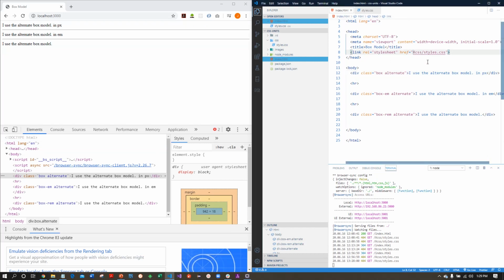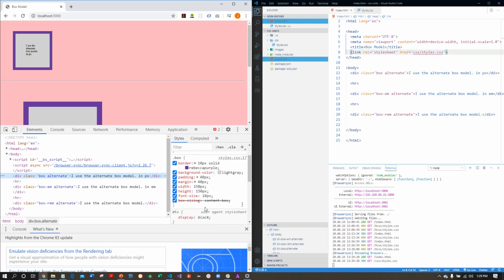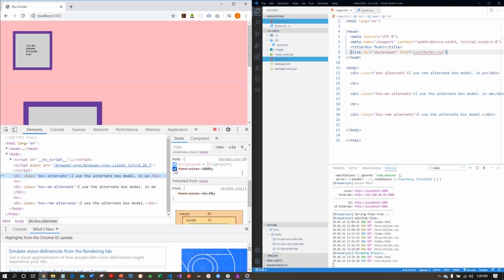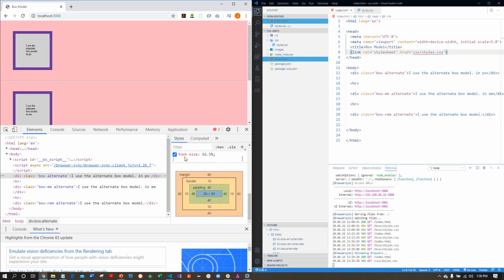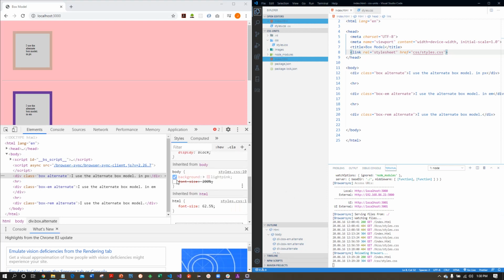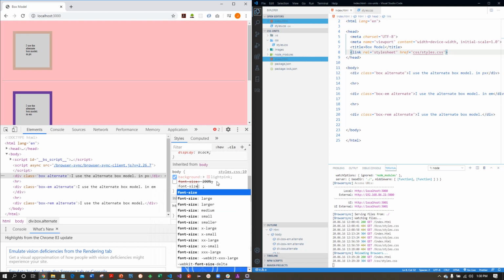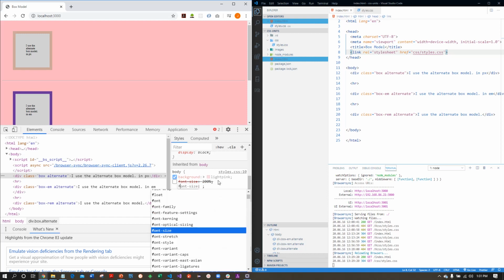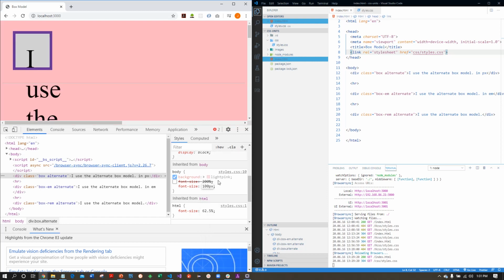22 HTML Debugging CSS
22 HTML Debugging CSS